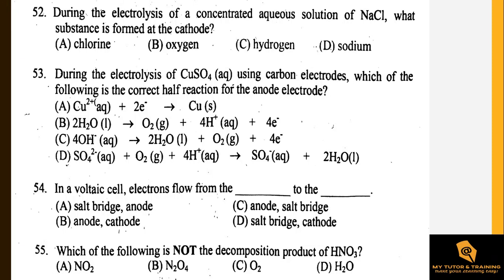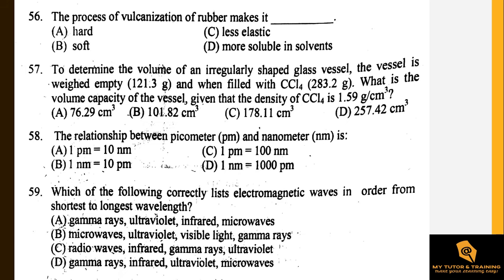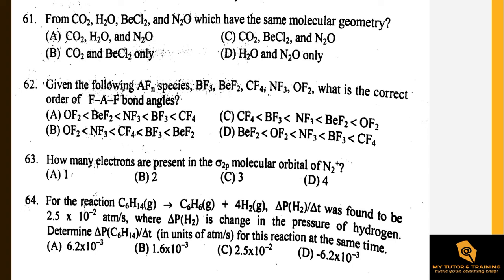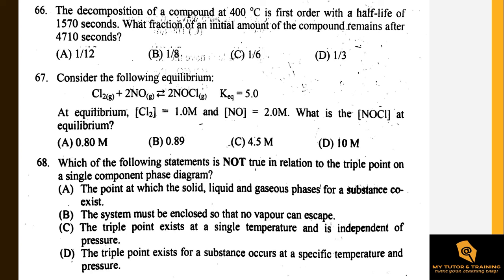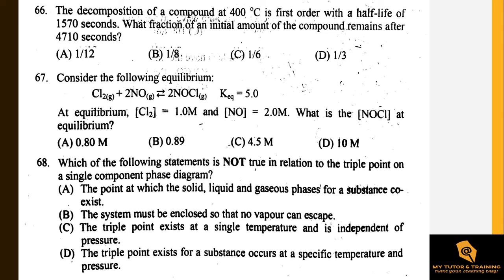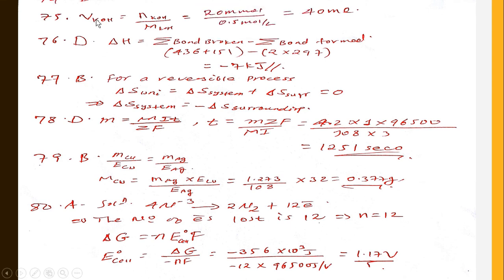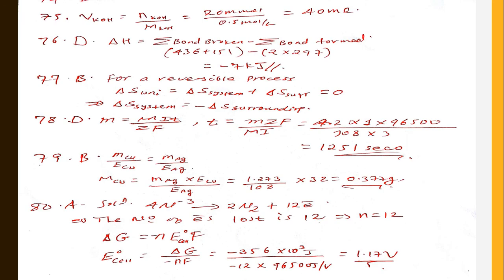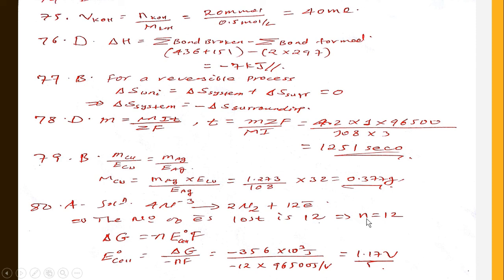2010 e.c chemistry university entrance exam part 4